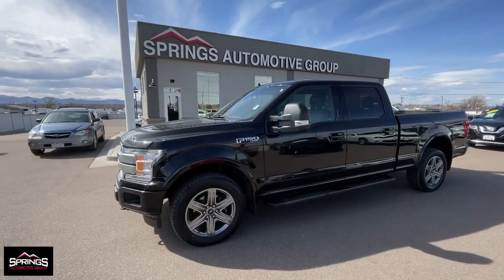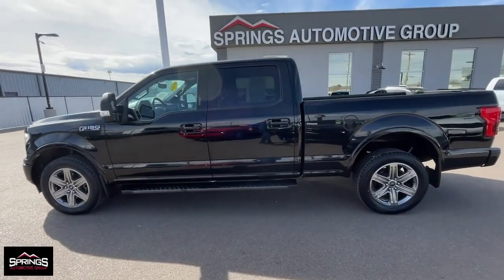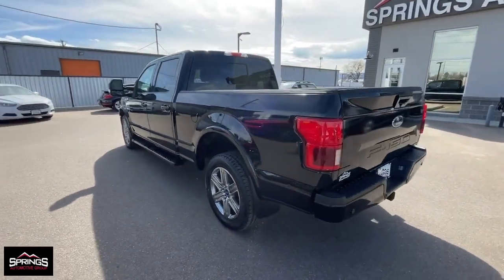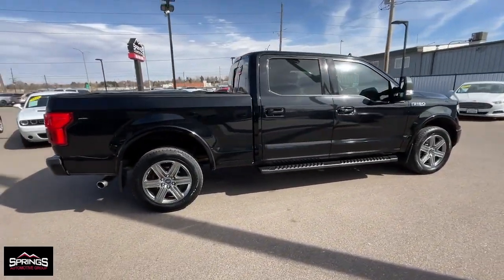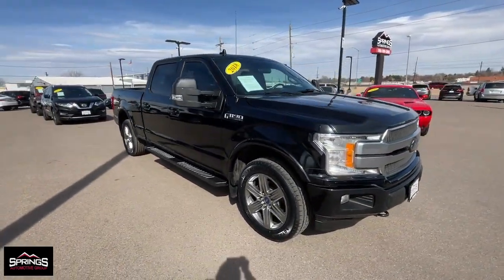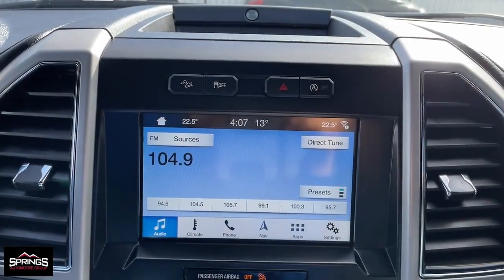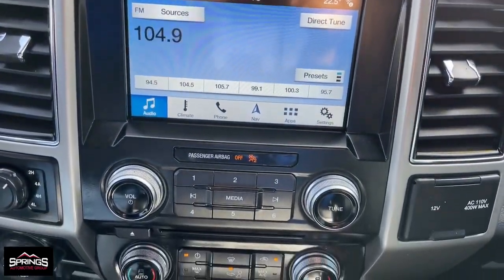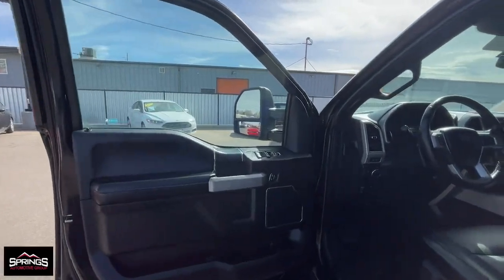2018 Ford F-150 Littleton, Denver, Highlands Ranch, Lakewood, Arvada D6968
Shadow Black Used 2018 Ford F-150 Lariat available in 4411 S. Santa Fe Drive, Englewood, Colorado at Springs Automotive Group. Servicing the Littleton, Denver, Highlands Ranch, Lakewood, Arvada, CO area.

Springs Automotive Group
4411 S Santa Fe Dr

Automatic Headlights Backup Camera Blind Spot Monitors Clean Auto Check Keyless Entry Navigation Phone Operation System Integration Remote Start Touch Screen Controls 4WD 110V/400W Outlet 4x4 FX4 Off-Road Bodyside Decal BLIS Blind Spot Information System Equipment Group 501A Mid FX4 Off-Road Package Hill Descent Control LED Sideview Mirror Spotlights Navigation System Off-Road Tuned Front Shock Absorbers Power Glass Sideview Mirr w/Body-Color Skull Caps Remote Start System w/Remote Tailgate Release Reverse Sensing System Universal Garage Door Opener. Clean CARFAX. Odometer is 28209 miles below market average!brbrbrShadow Black 2018 Ford F-150 4D SuperCrew Lariat 4WD 10-Speed Automatic 3.5L V6 EcoBoostbrbrSprings Automotive Group offers 30 day Exclusive Warranty to customers for piece of mind. Our Exclusive warranty programs offers our current customers to have the piece of mind that their next used car is not a lemon and if something breaks down on their vehicle we will take care of it ***Contractual Limit of Liability is $1500.00*** ***$100.00 Deductible Applies*** ***Vehicles 10 years or older OR vehicles with over 150000 miles are not eligible for 30 day warranty*** ***Vehicles under $5000.00 are not eligible for 30 day warranty*** .brbrAwards:br  * 2018 KBB.com Brand Image Awards   * 2018 KBB.com 10 Most Awarded BrandsbrbrSprings Automotive Group has over 400 vehicles to choose from and a selection that cannot be beat. Whether you are looking for a cheap used car such as a 1998 Ford Taurus or something very nice and classy such as a 2017 GMC Denali we have the new used car or truck that your looking for. Our inventory includes but is not limited to Ford Chevy Cadillac GMC Audi BMW Lexus Toyota Chrysler Acura  Jeep Honda Mercury Mazda and many more. Thats the greatest part about being and independent dealer! WE HAVE EVERYTHING!